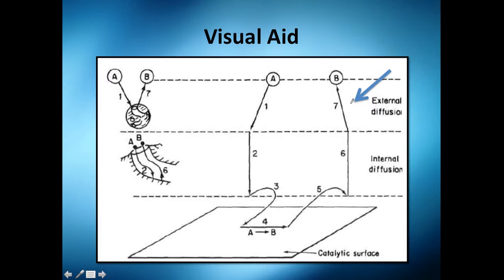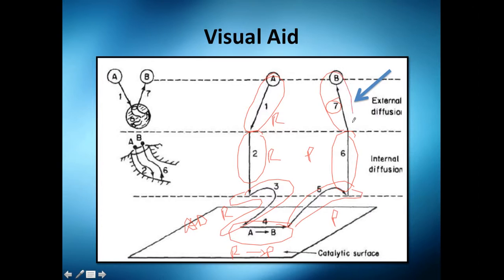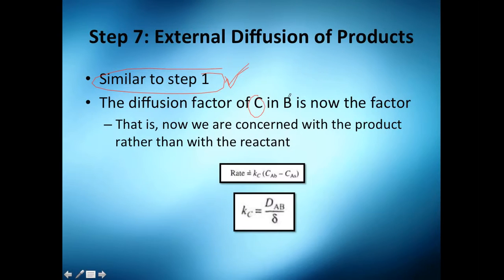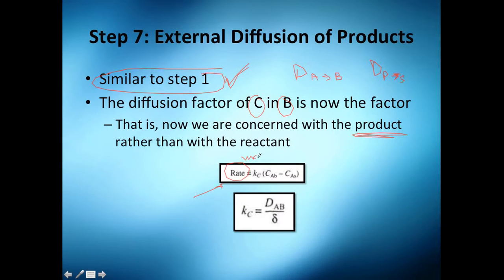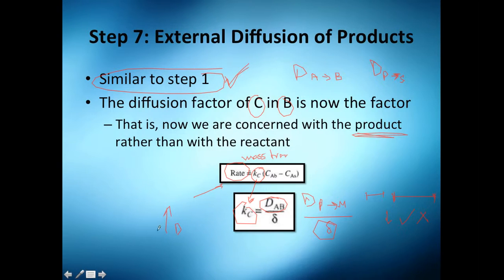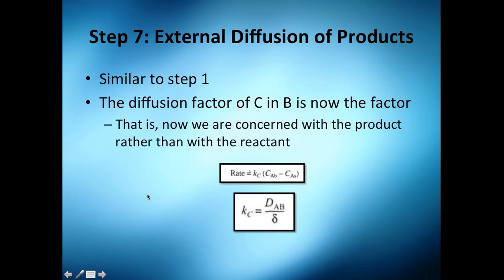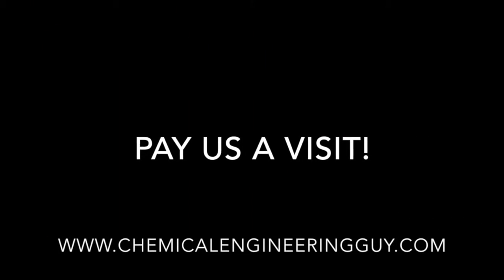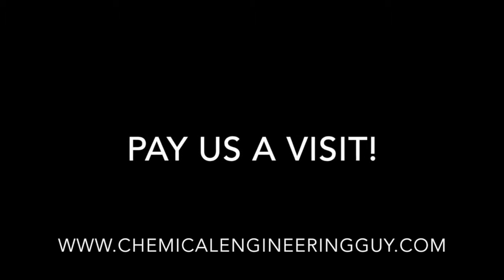External Diffusion of the Product (Step 7/7) // Reactor Engineering - Class 163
STEP7) of the Heterogeneous Solid-Gas Reaction

Once the product "B" is in the surface of the pellet, then it is externally diffused.